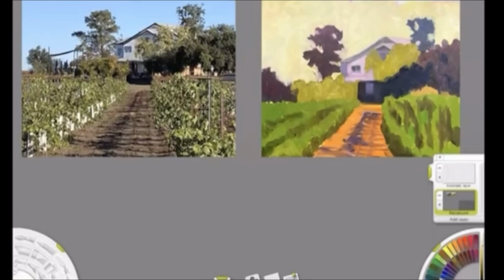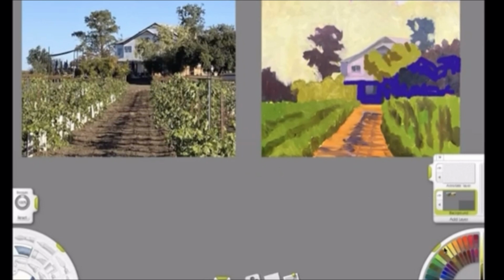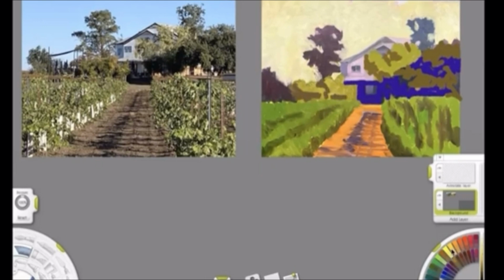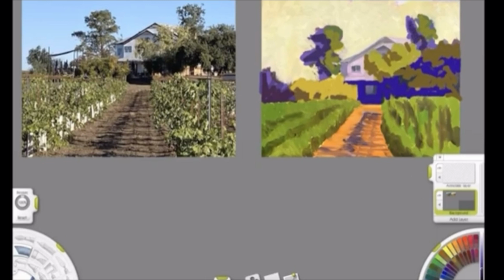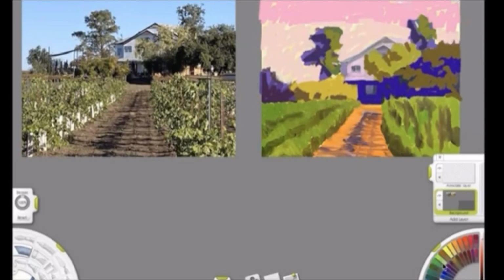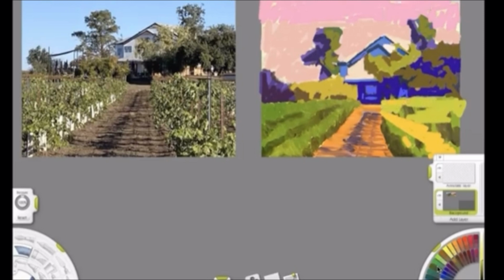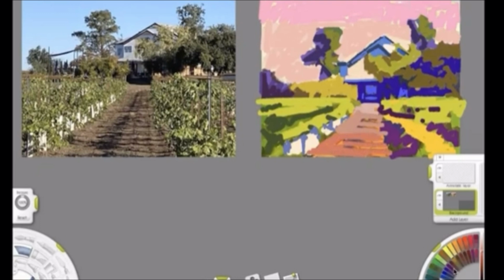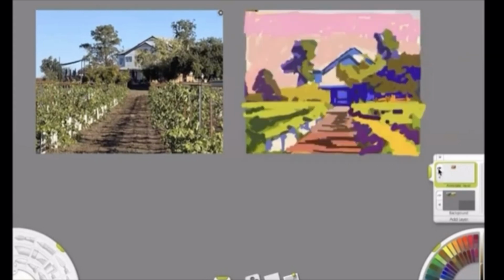One of my LDL repaints of a student’s painting. The lay-in